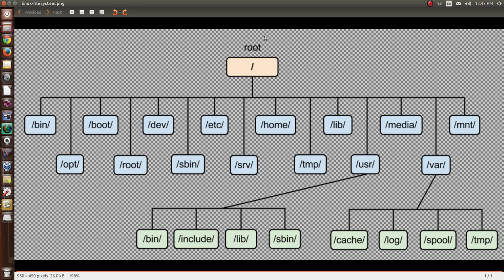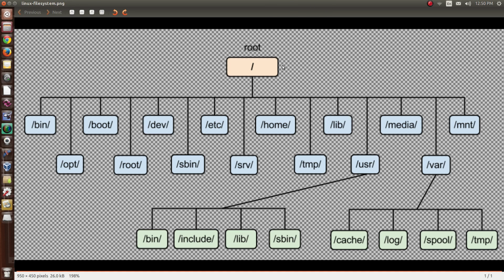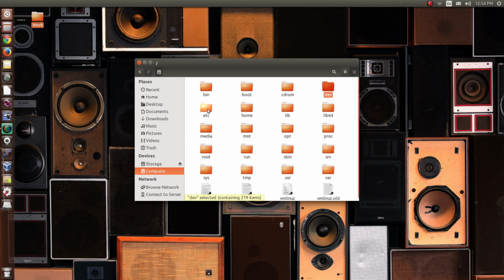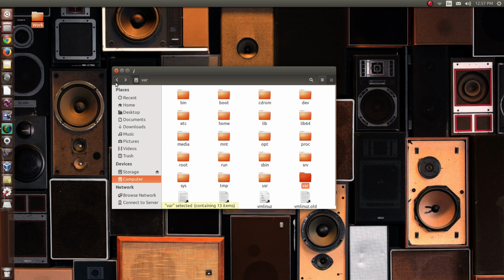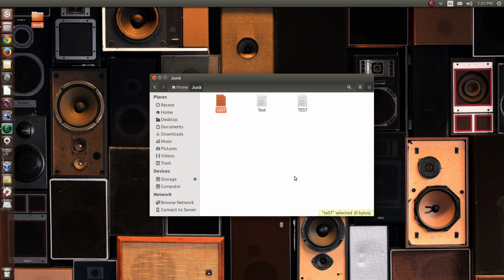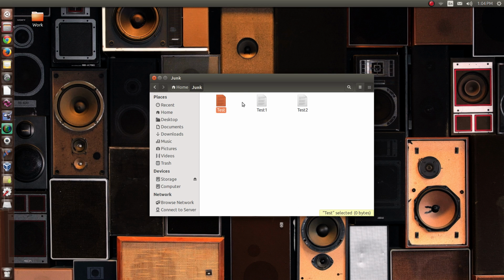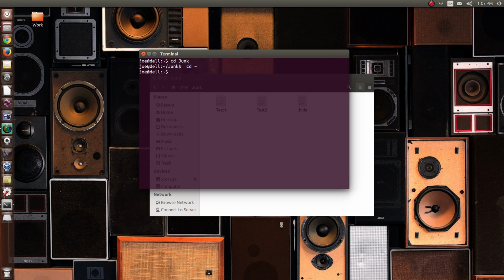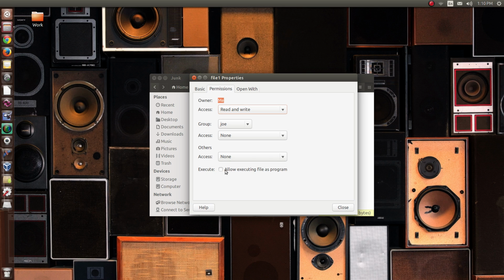Learning the Linux File System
An introduction to the basic Linux file system and how to get around in it. If you'd like to know more about how I can help you get started with Linux then please check out